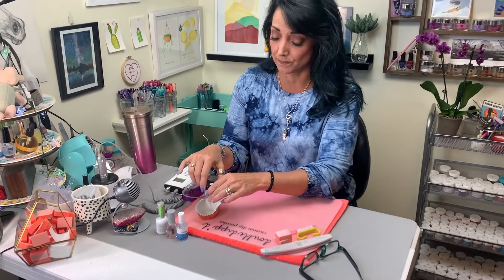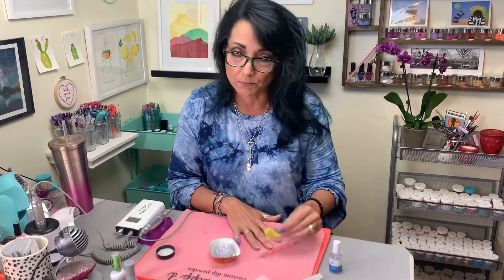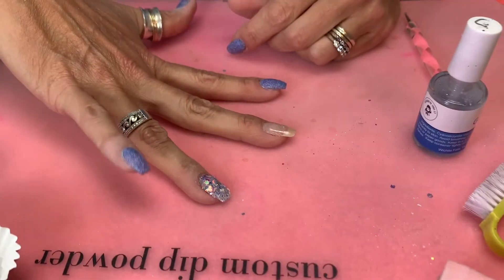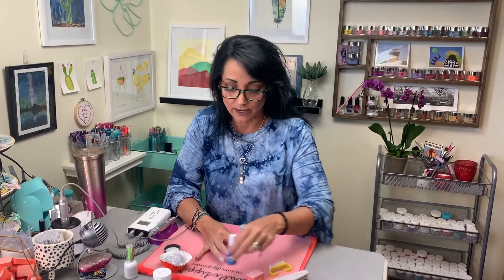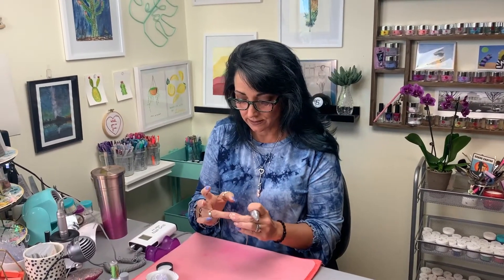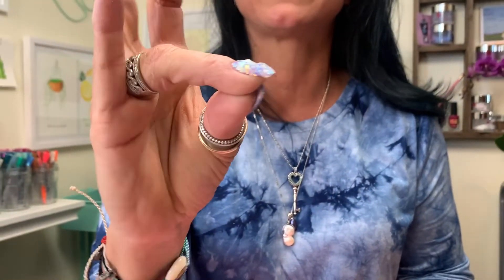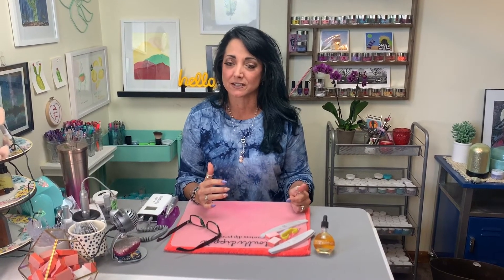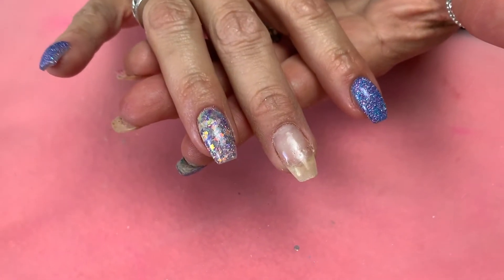Tiffany’s One Technique Tutorial_Chunky Glitter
Tiffany shows you how to make your nails sparkle